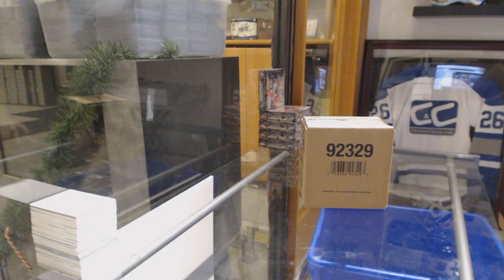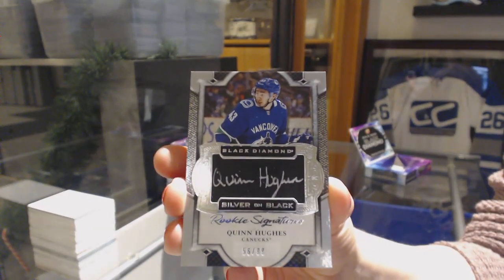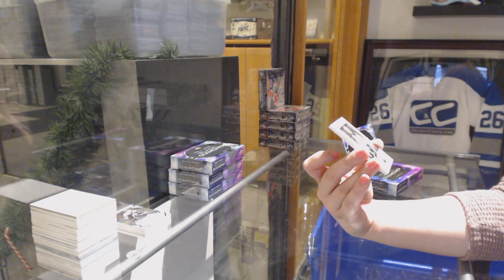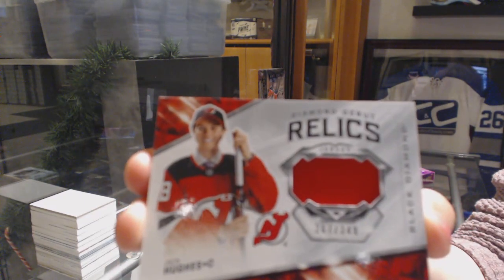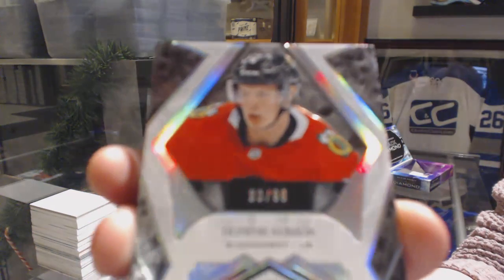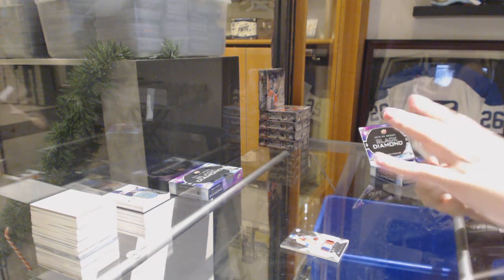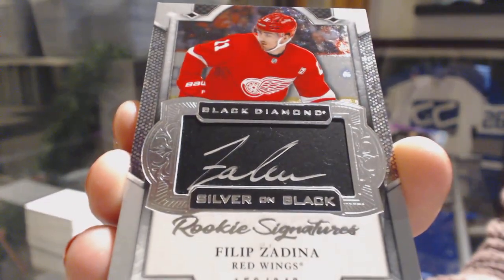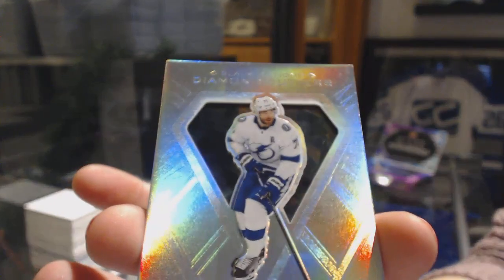19-20 Upper Deck Black Daimond Hockey 5 Box Case Break - C&C GB #10,416